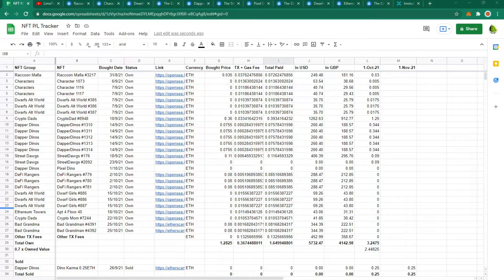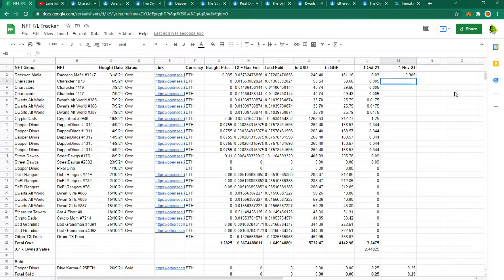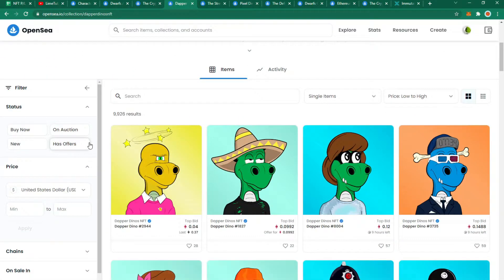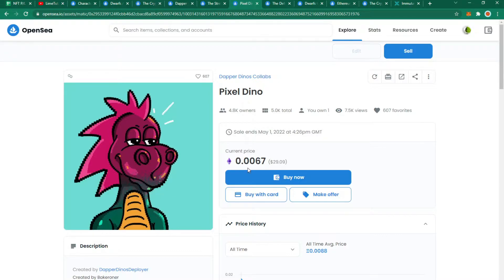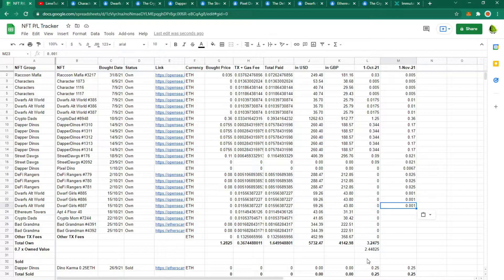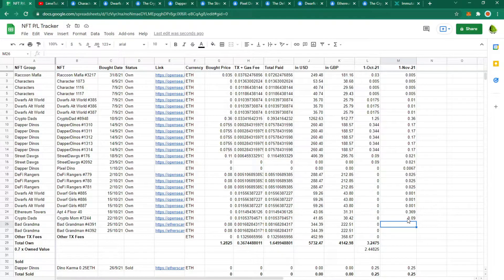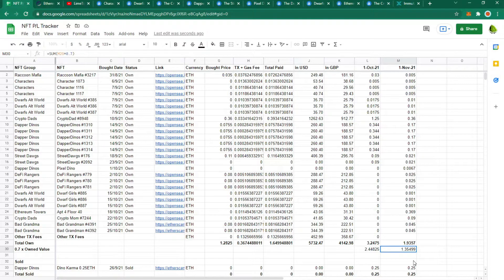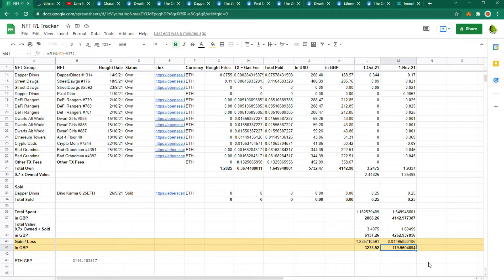My November NFT Portfolio Profit Reveal! It's been a very Bad Month For NFTs!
In this video I share how much money I've spent on NFT's  in November and also how much my NFTs are currently worth. Great video for beginners in the space to get an idea of how best to track and manage their portfolio. I hope to get across that transaction fees should be considered in the total value of an NFT and how to view the value of NFTs which have not yet been sold.

NOTE: All these view are entirely my own. Please ensure you understand the risks when purchasing anything.
NFT Ethereum NFT Project Dropping Floor Price Opportunity Investment Return Blockchain Dapper Dinos Crypto Moms Crypto Dads Bad Grandma Ethereum Towers Dwarf Alt World Dwarf Girl DeFi Rangers Street Dawgs Characters for Games Raccoon Mafia